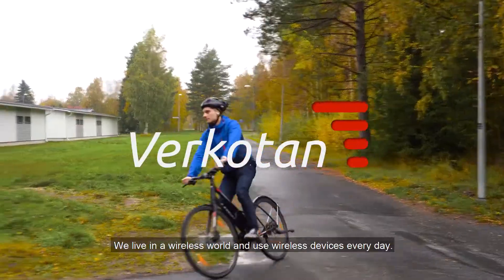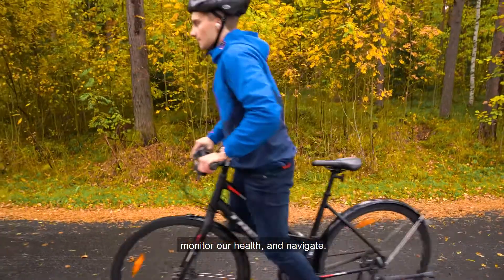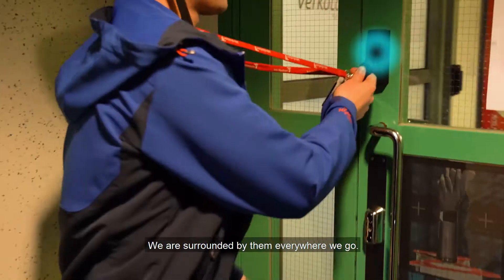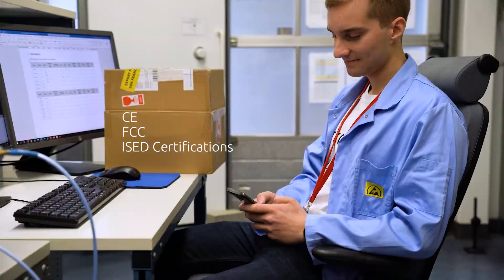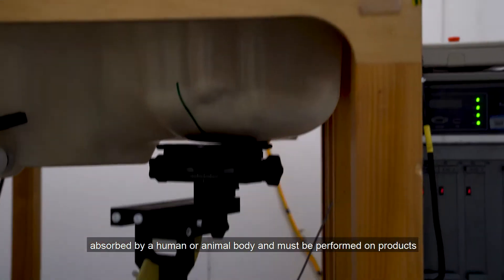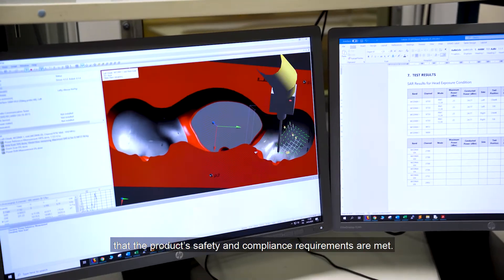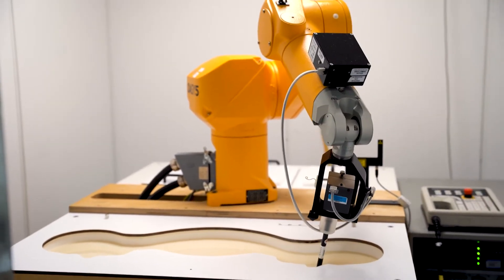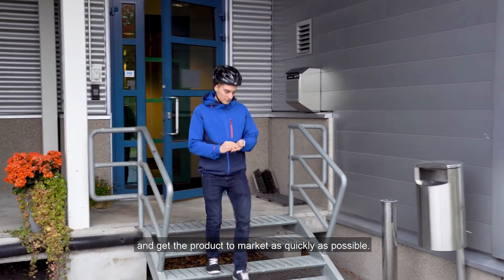Verkotan SAR services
Specific Absorption Rate (SAR) testing must be done on radio devices that are used closer than 20 cm to the human head or body. SAR is a measure which explains how much radio frequency (RF) energy is absorbed by the user’s or bystander’s body or head.

Verkotan is a fast, agile, and flexible partner with your radio frequency exposure and specific absorption rate testing needs. With more than 20 years of experience in SAR testing, we can support you throughout the product development life cycle, from the conception phase to the certification phase.